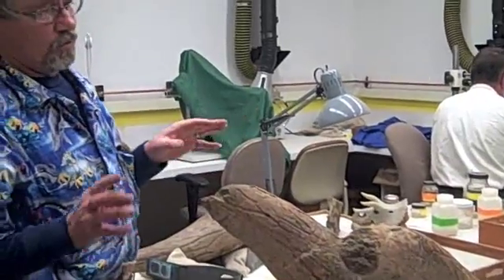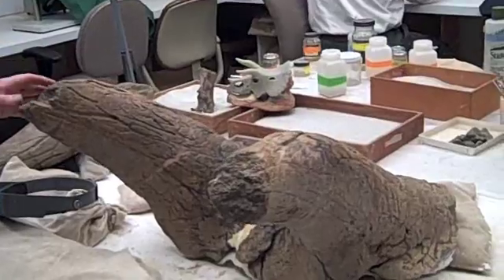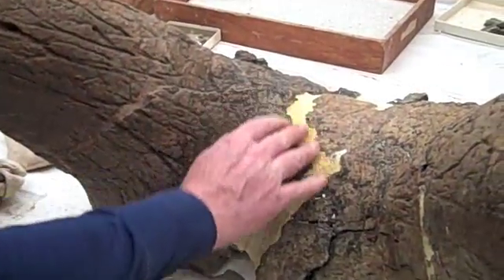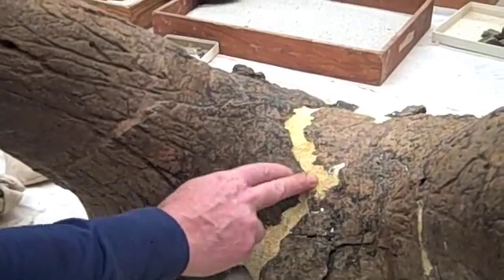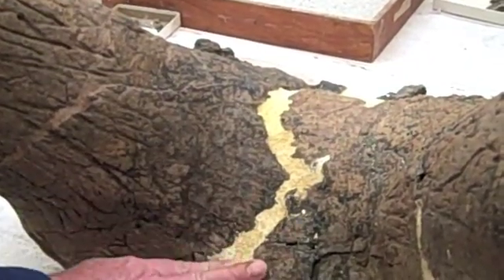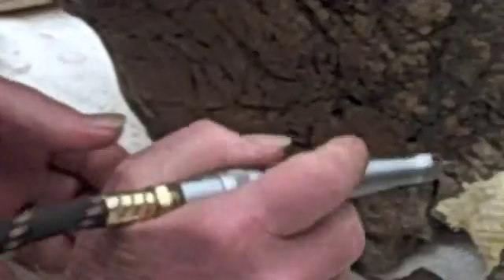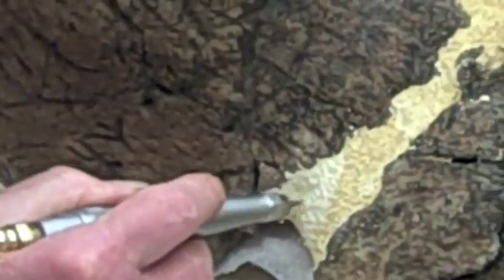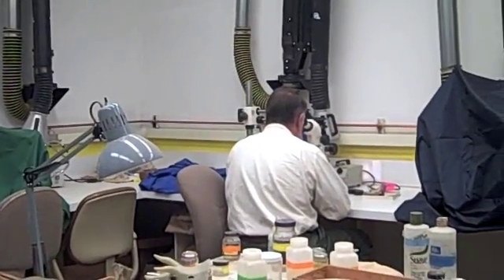Triceratops Fossil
Bruce Crowley, fossil preparator at the Burke Museum of Natural History and Culture, works on a set of triceratops horns to prepare them for display at the annual Dino Day event.